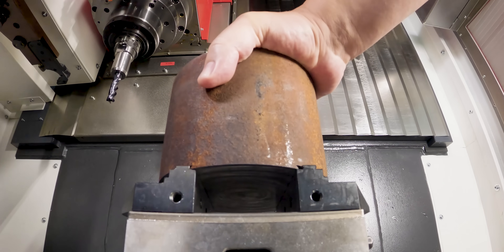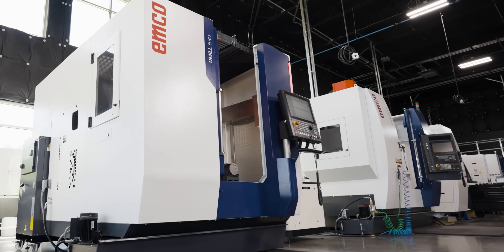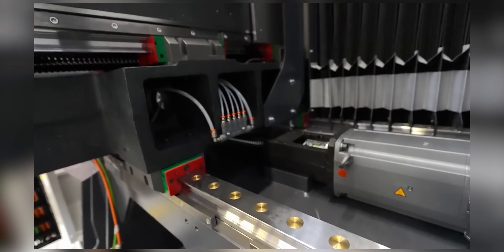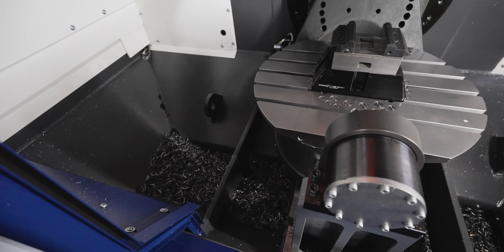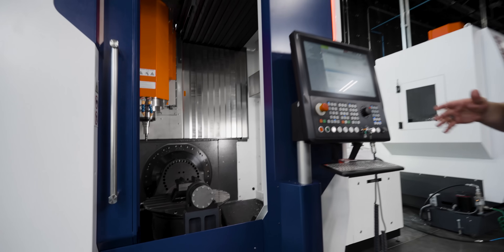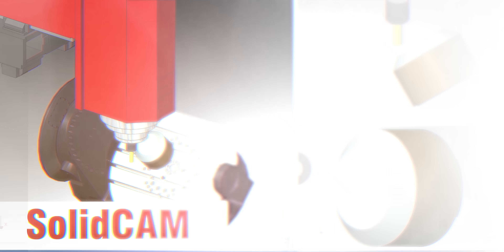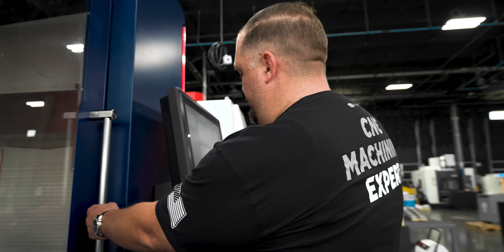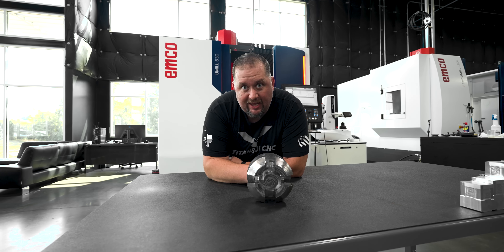Biggest Cuts We’ve EVER Taken on a New Machine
00:00 Introduction for the New EMCO UMILL 630
00:38 Titan inside Italy's Factory of 5-Axis Machines
00:59 EMCO UMILL Machine Specs
02:07 EMCO Purchase information
02:16 Full Slotting 4140 STEEL with Kennametal's HARVI 1 TE endmill
04:35 EMCO Purchase information
04:43 Final Result of the 4140 STEEL cut with Kennametal's HARVI 1 TE endmill